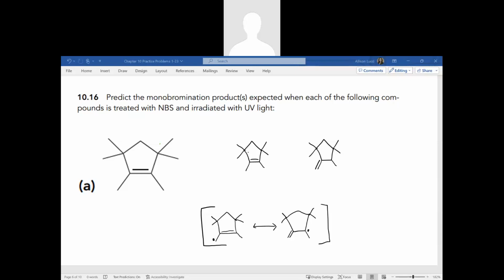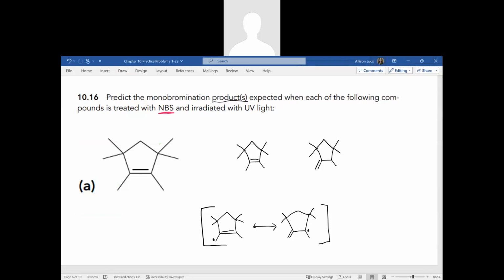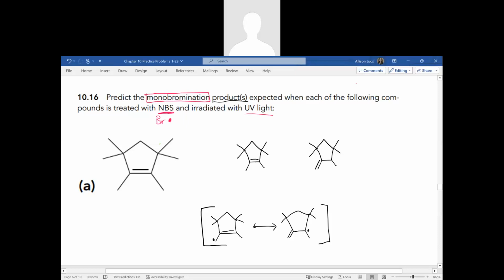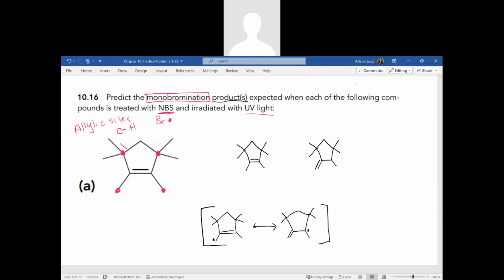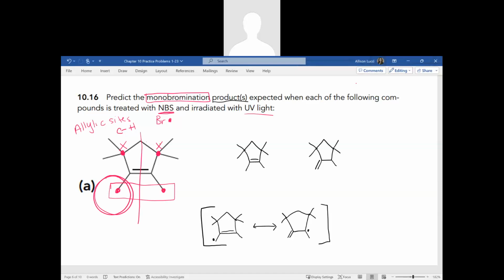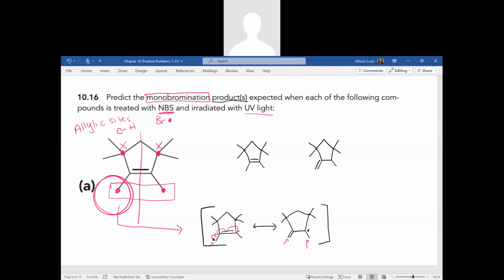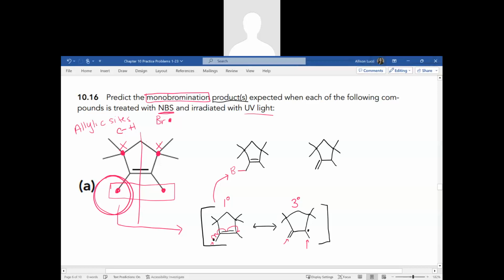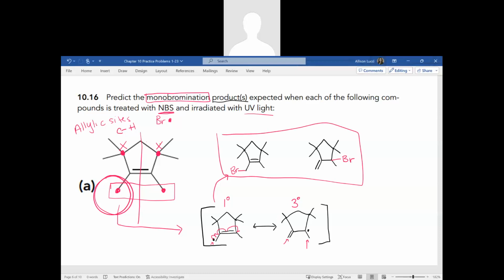Klein Chapter 10 Problem 16